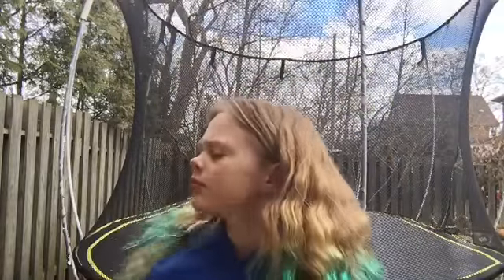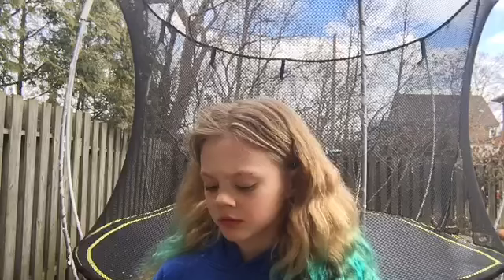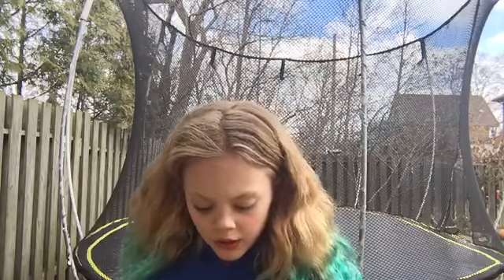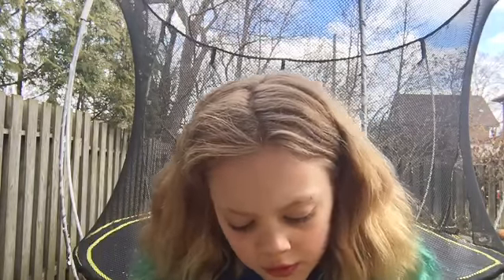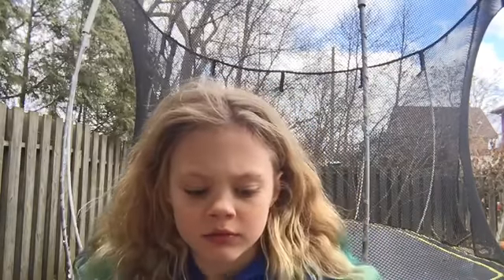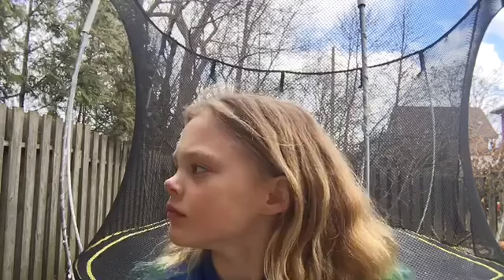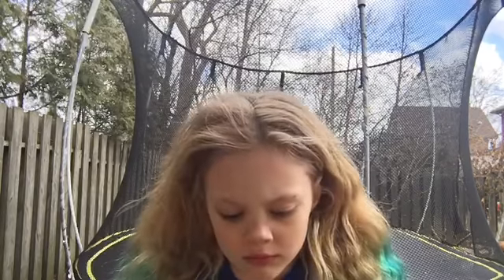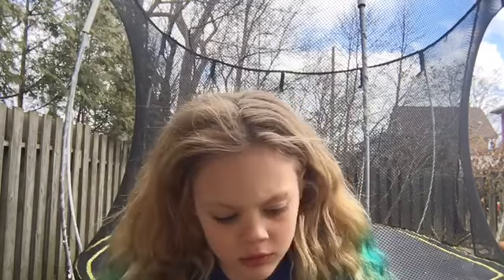More gymnastics 🤸‍♀️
Hope you guys enjoyed this video it was so much fun to film

Remember to stay strong 🙃🙂